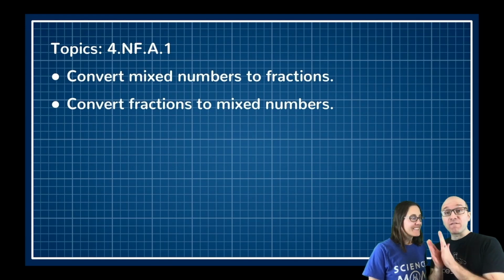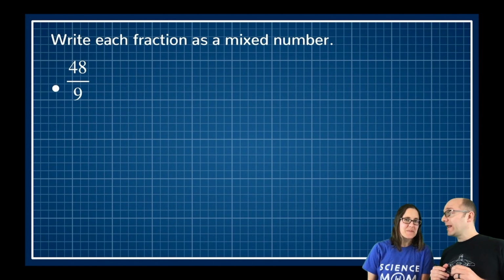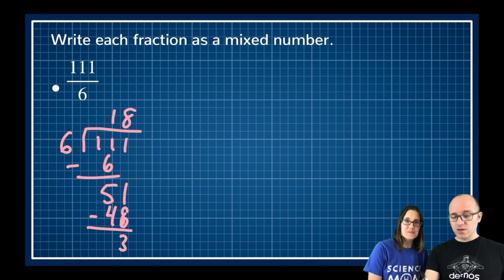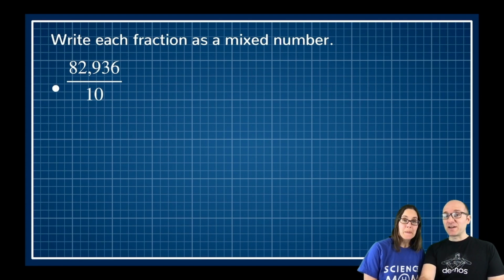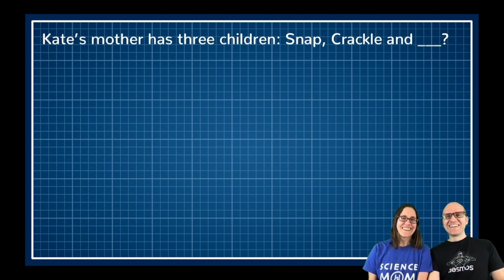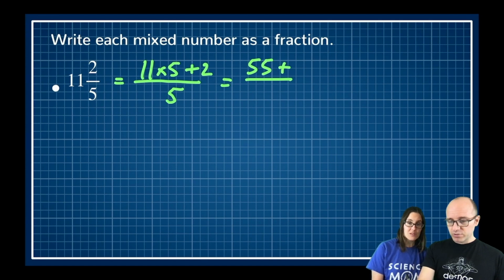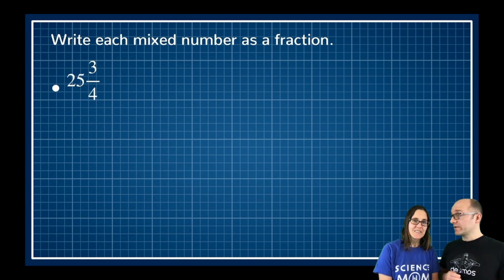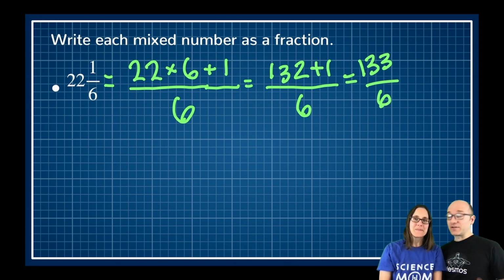Mixed Numbers and Fractions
How do we convert mixed numbers to fractions and vice versa?